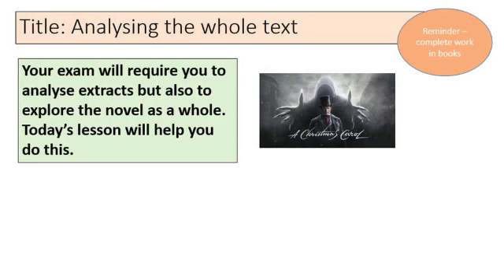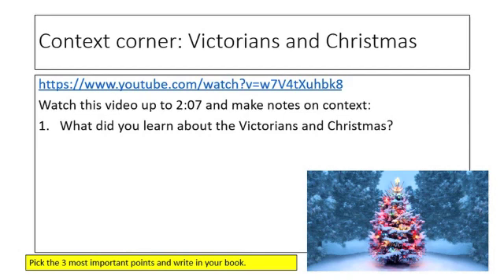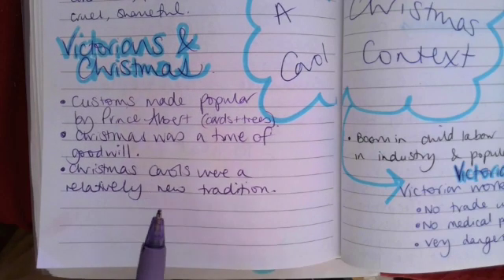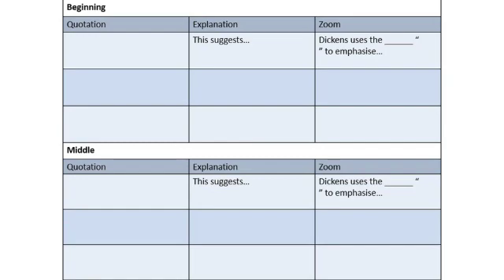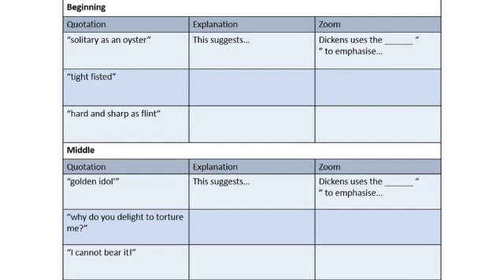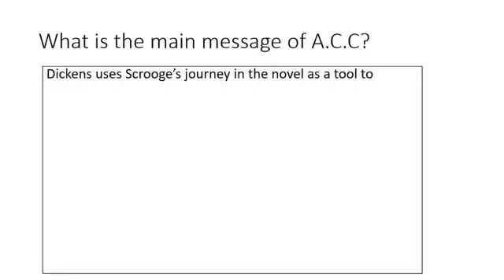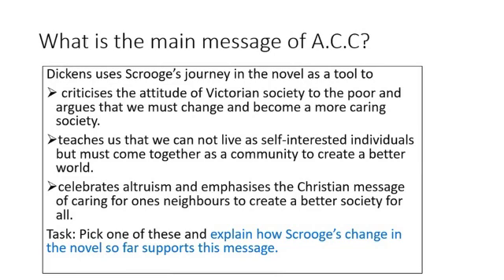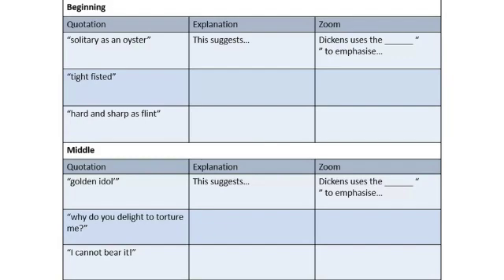A Christmas Carol Stave 3 Part 1 Analysis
This lesson begins to reflect on the wider novel, considering how Scrooge has changed between Staves 1 and 3.